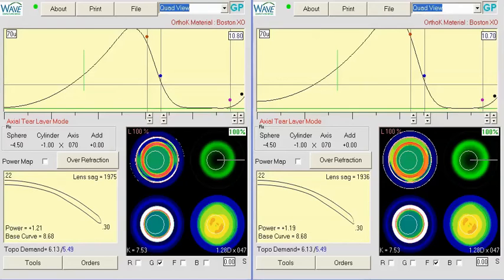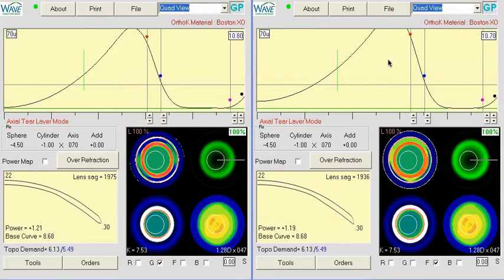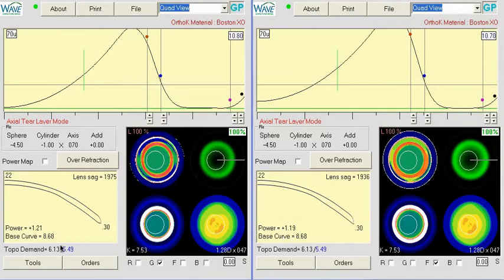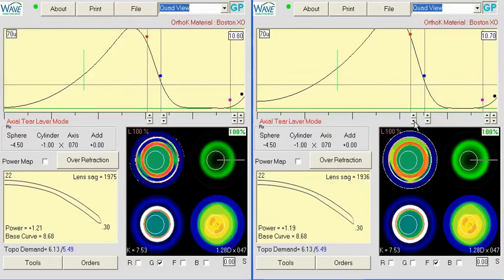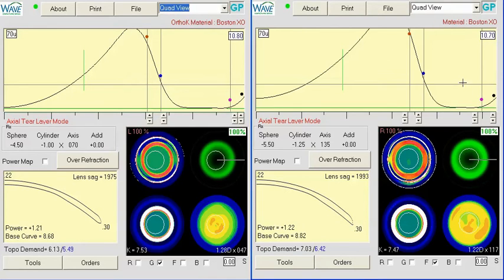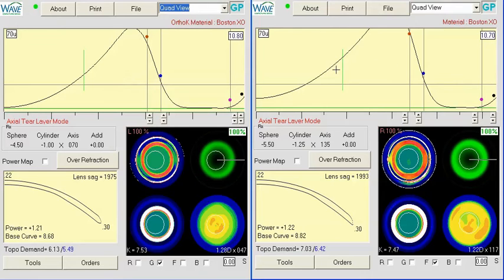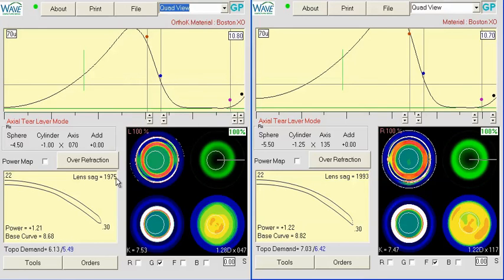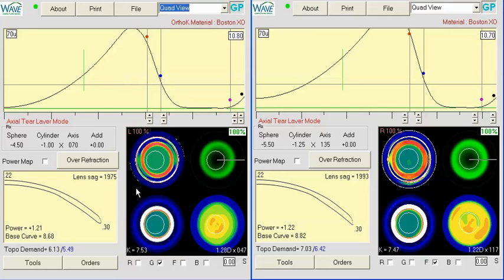Legacy WAVE - Multiple Sources